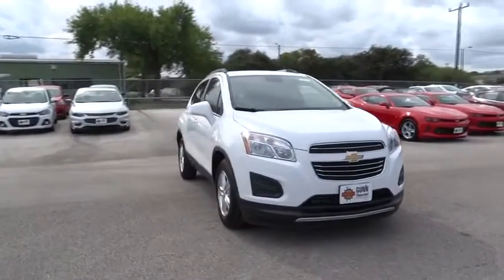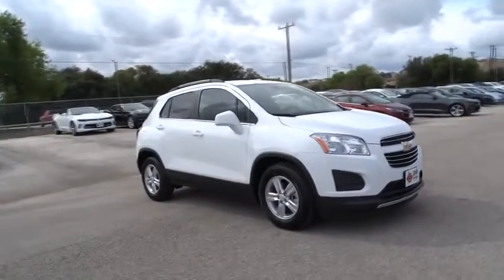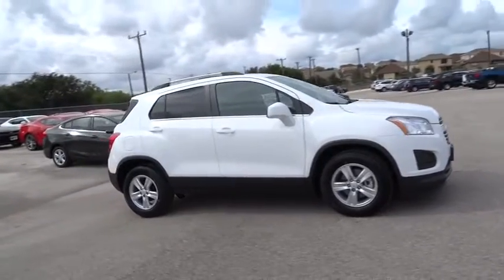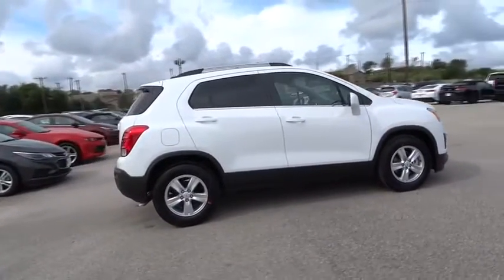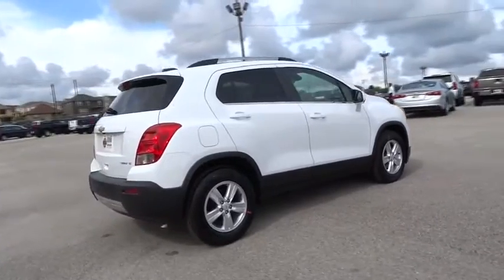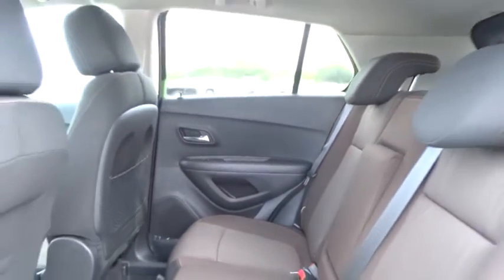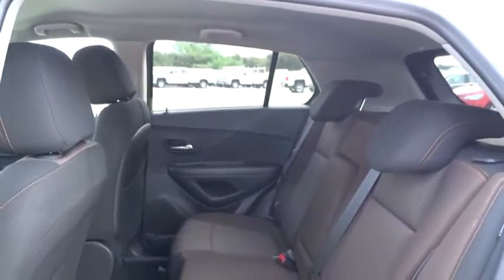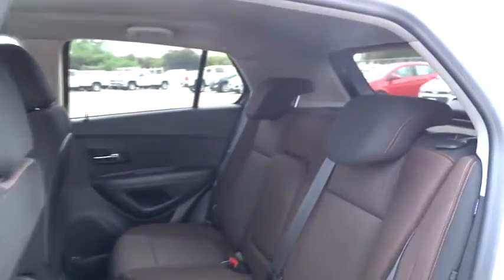2016 Chevrolet Trax San Antonio, Houston, Austin, Dallas, Universal City, TX C62131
2016 Chevrolet Trax

Gunn Chevrolet
12602 IH 35 North

Special Financing Available: APR AS LOW AS 0% OR REBATES AS HIGH AS $750. Priced below MSRP!!! Climb into savings with our special pricing on this talented 2016 Chevrolet Trax LT** Great MPG: 34 MPG Hwy!!! Safety equipment includes: ABS, Traction control, Curtain airbags, Passenger Airbag, Knee airbags - Driver and passenger...Other features include: Bluetooth, Power locks, Power windows, Auto, Turbo... The city-savvy 2016 Chevrolet Trax gives you the best of both worlds: the versatility of an SUV and the maneuverability to park on city streets. With an elevated view of the road, you can take command of your city's streets. And with the signature Chevrolet dual-port grille, swept-back headlights and available chrome accents, the Trax small SUV is sure to turn heads wherever you go. The interior can be easily reconfigured to maximize versatility, thanks to the 60/40 flip-and-fold rear seat and fold-flat front passenger seat. The fun begins at every stoplight, thanks to the confident acceleration of the 1.4L turbocharged ECOTEC engine that's standard in every Trax. The horsepower is 138, but it's the 148 lb.-ft of at-the-ready torque that makes Trax so responsive to every touch Trax gives you two ways of engaging more directly in your driving, with a standard six-speed manual transmission on LS models, and a six-speed automatic transmission on LT and LTZ models. Turbocharging doesn't only increase power generation, it also enhances fuel efficiency delivering a 34mpg hwy fuel consumption rating that is unsurpassed. The available Chevrolet MyLink Radio connects your compatible smartphone to the MyLink 7inch color touch-screen display and enables you to use screen, voice commands, or the steering wheel-mounted controls. The system also allows you to access apps like Stitcher SmartRadio and TuneIn that can stream over 70,000 radio stations from around the world and best enjoyed with the available seven-speaker Bose premium sound system that features its own amplifier. The available OnStar 4G LTE Wi-Fi offers great signal quality and bandwidth for up to 7 devices.